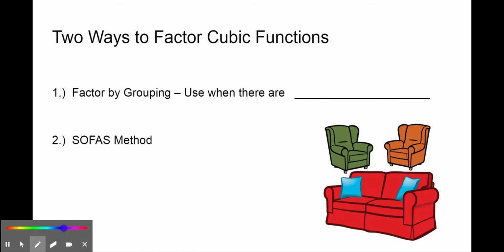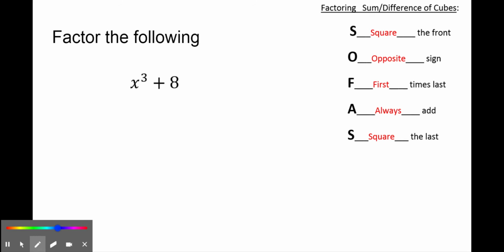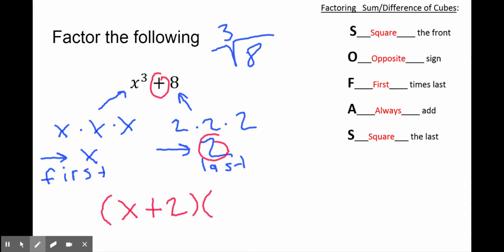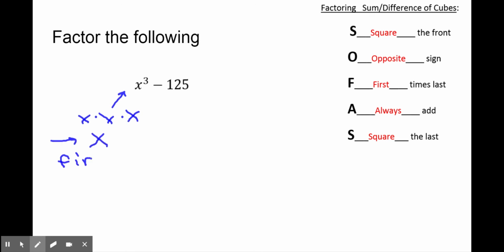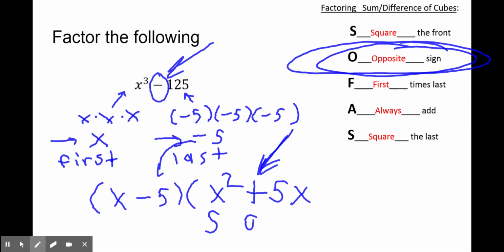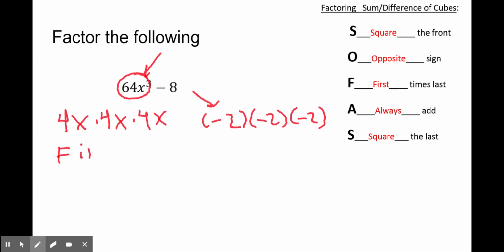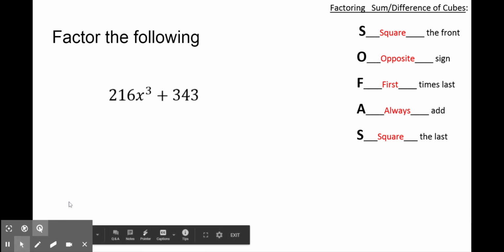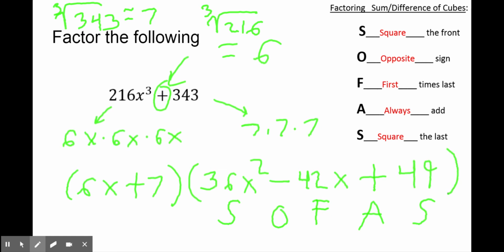Factoring Cubic Binomials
Instructional video on how to Factor Cubic Binomials without a complicated formula.